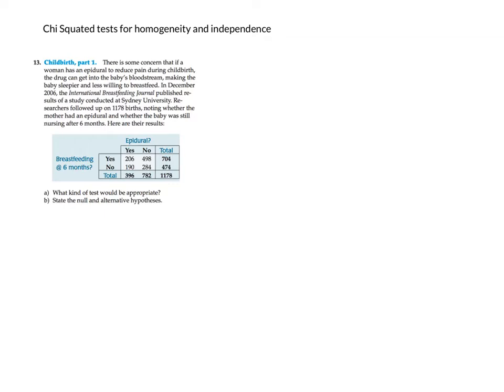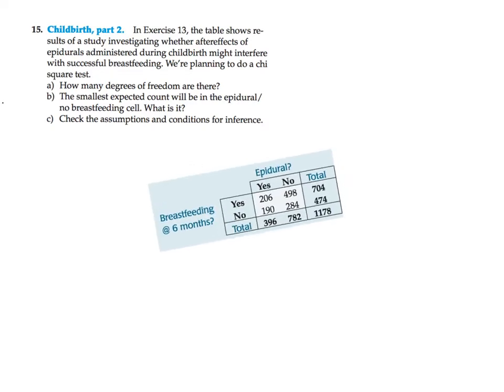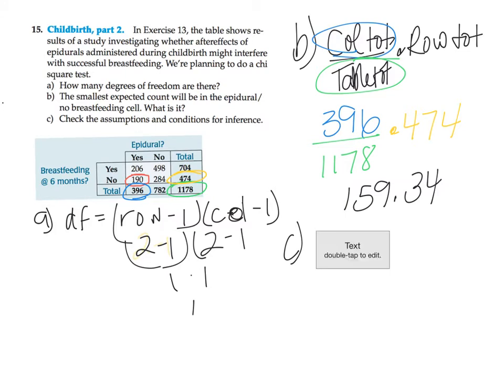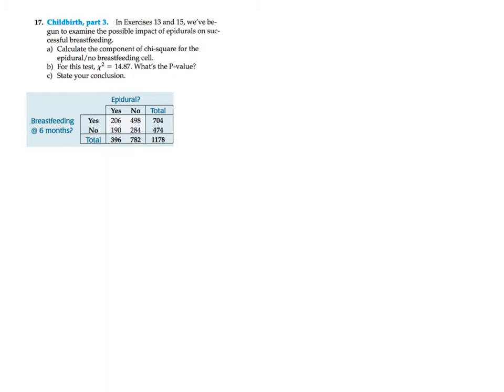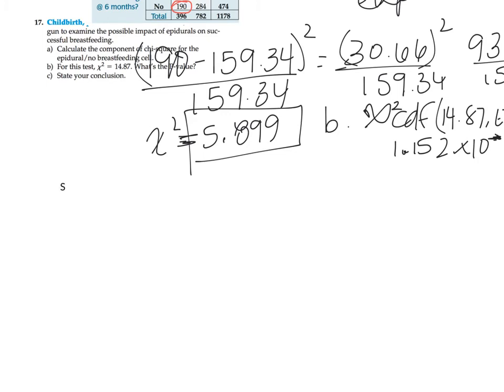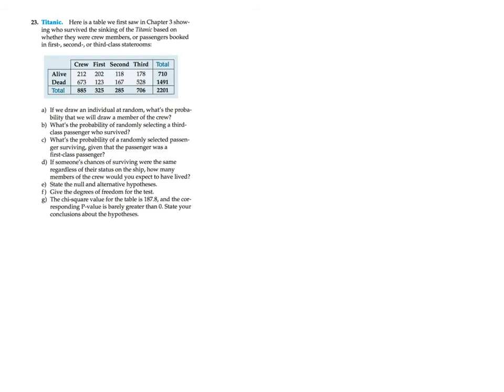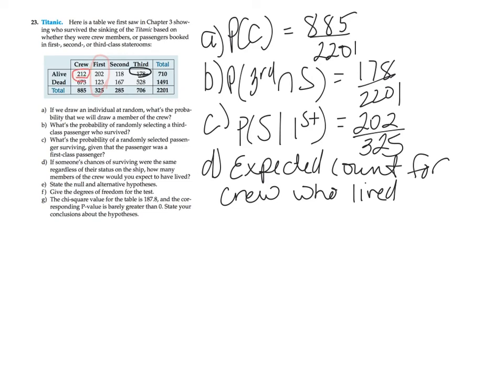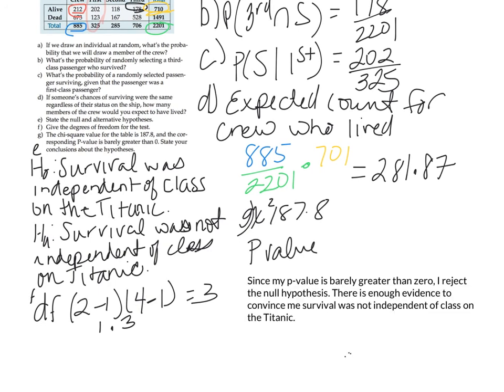AP Stats Homework 32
AP Statistics Chi squared tests for independence.